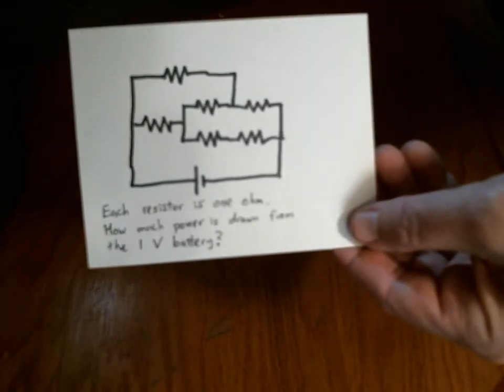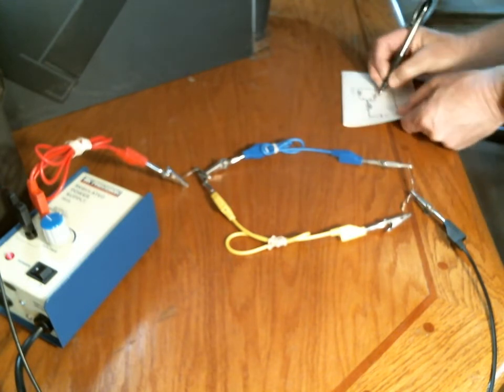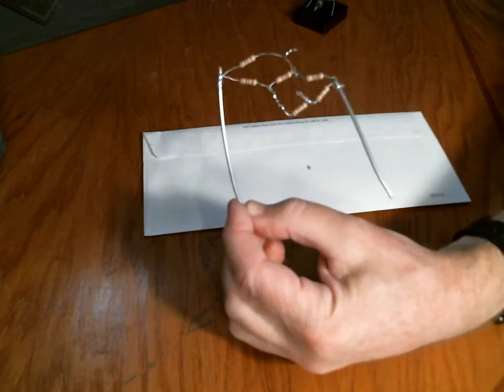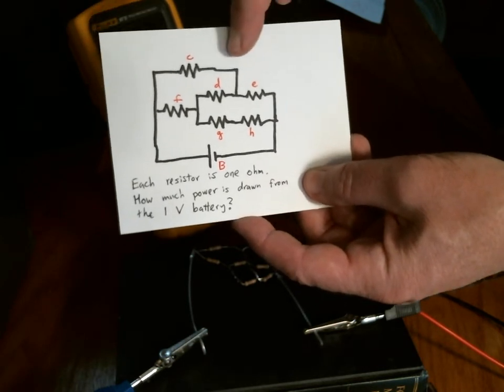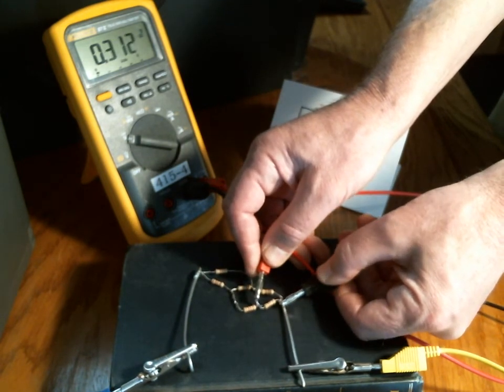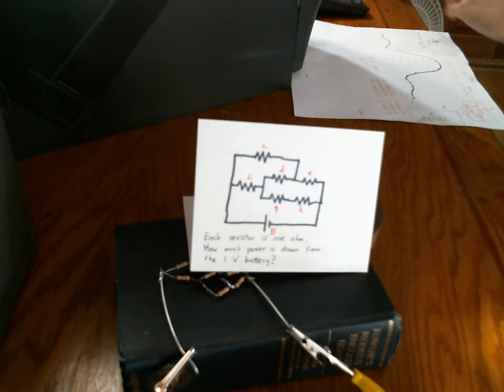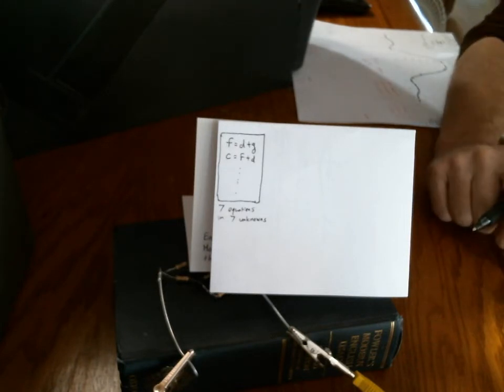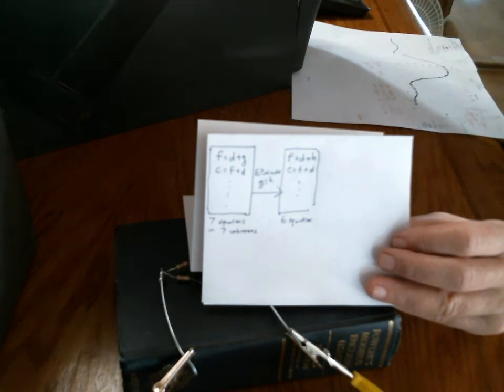loop and junction rules (part 2)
A video demo lab for the loop and junction rules (part 2).